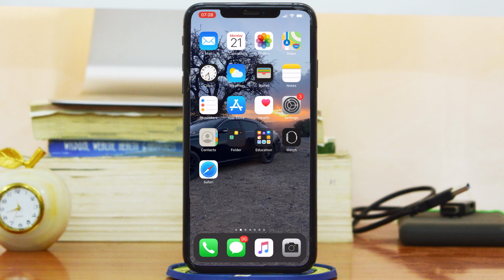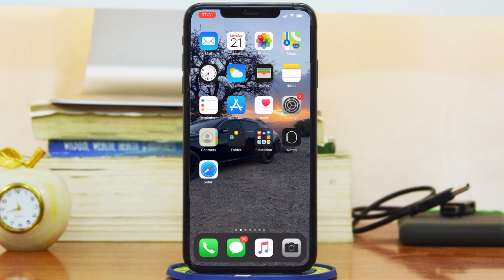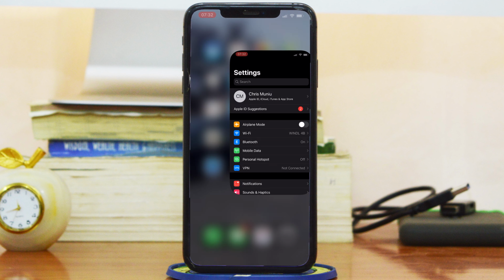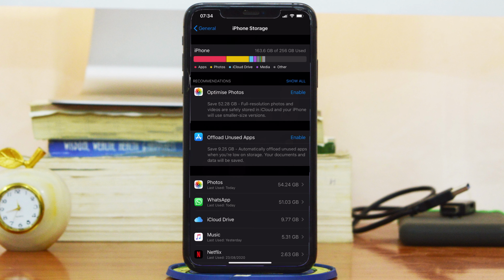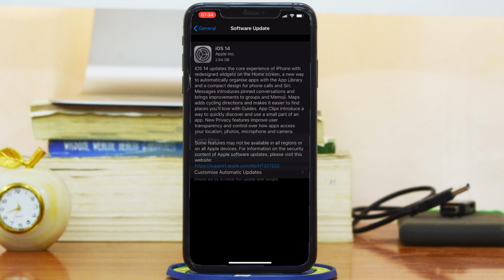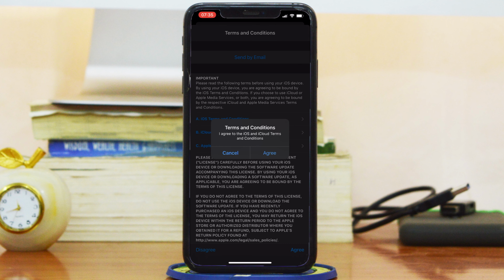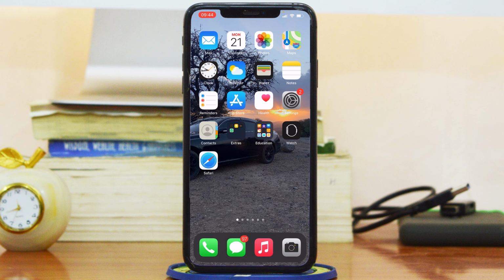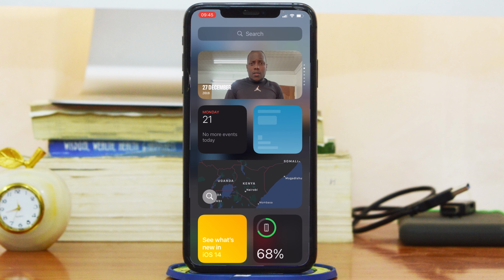How To Install iOS 14 Update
iOS 14 is out and here's you guide on how to install it on your iPhone.

How To Update to iOS 14:
Back up your iPhone
Ensure you have space and Wifi
Go to settings. General,  then Software Update.

Enjoy iOS 14 and its new features on your iPhone.